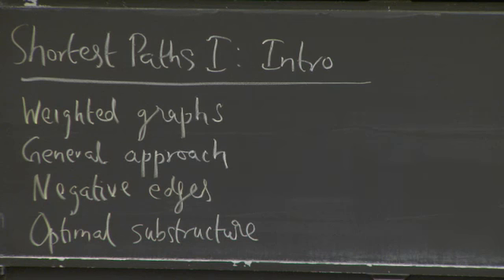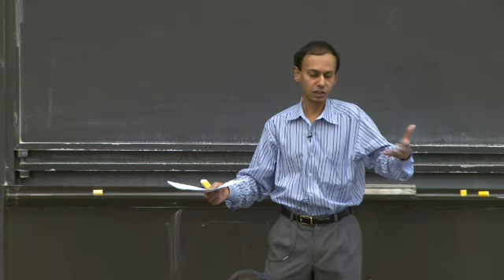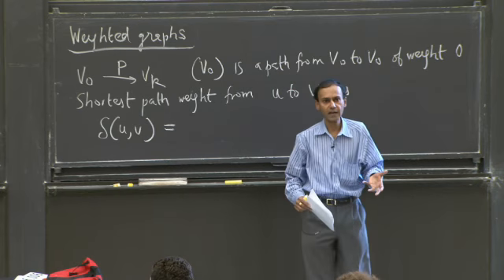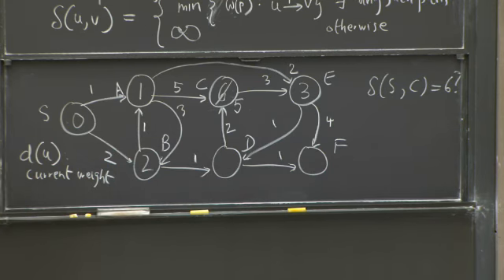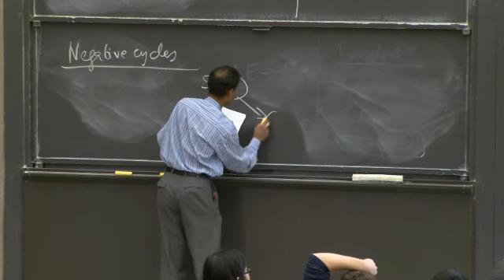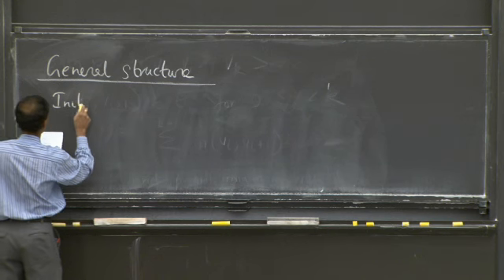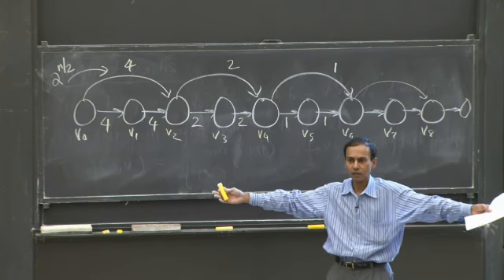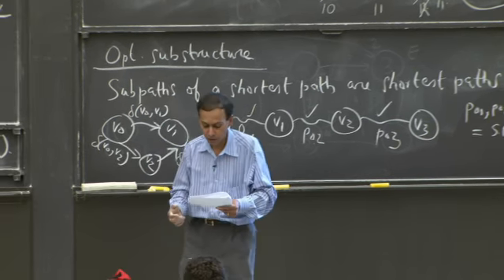Lecture 15: Single-Source Shortest Paths Problem